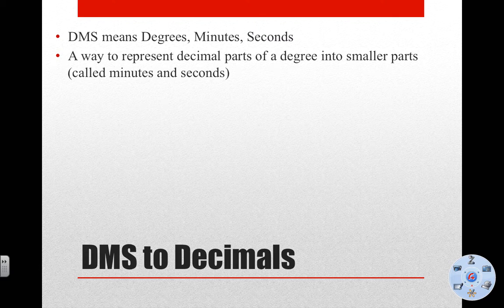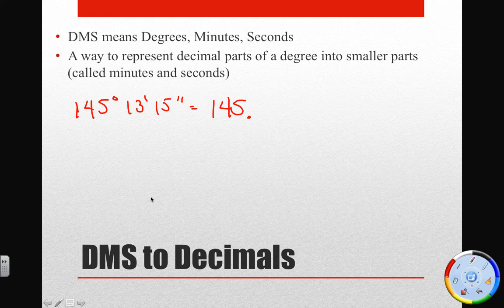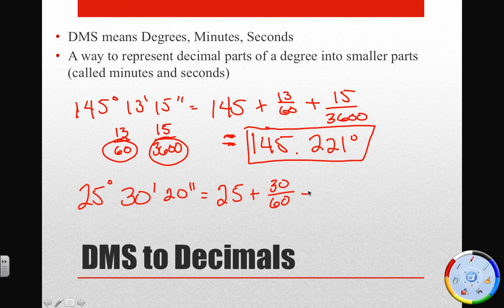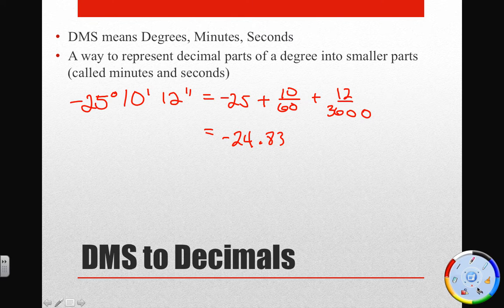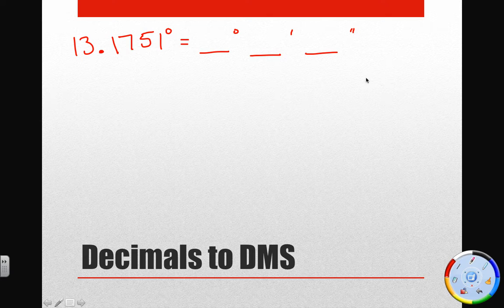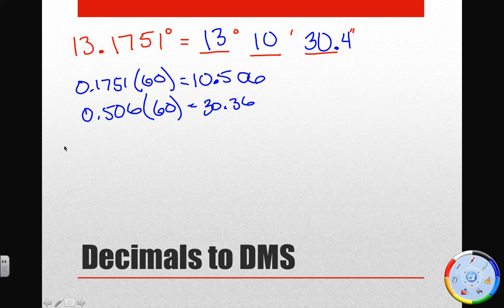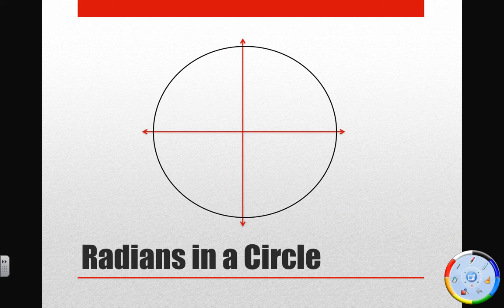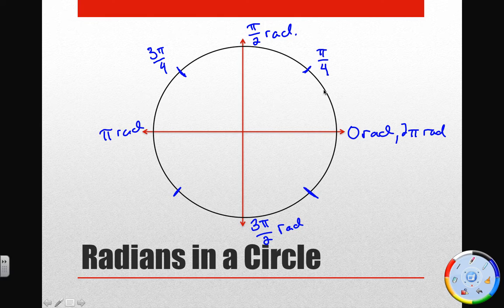Trig_6.1 Additional Info